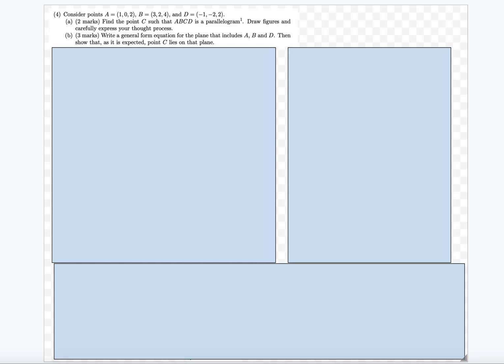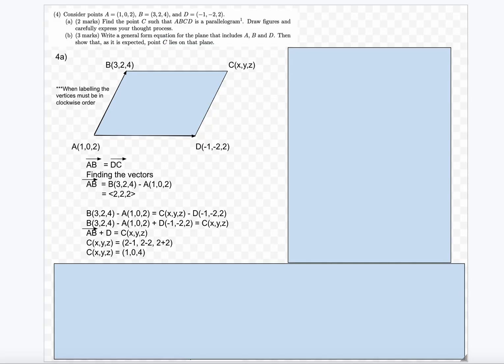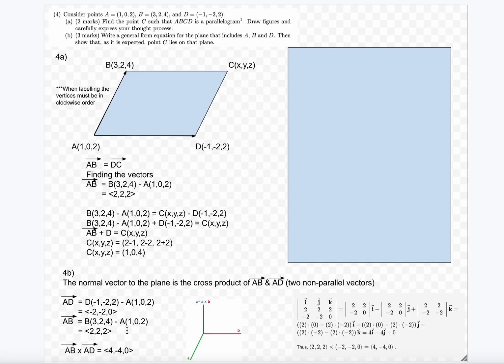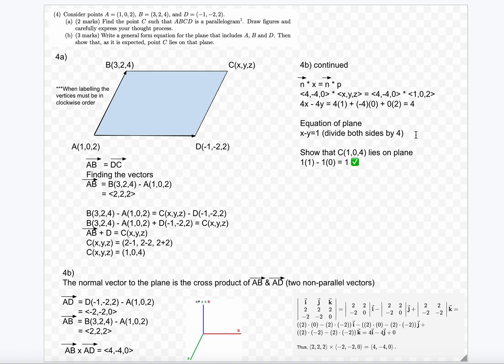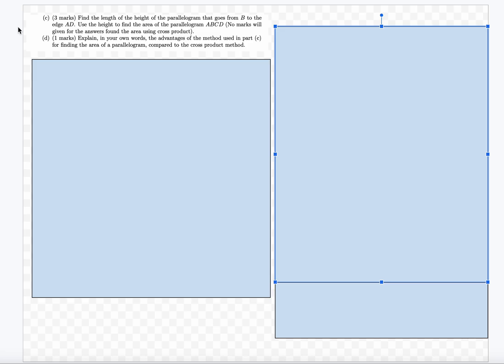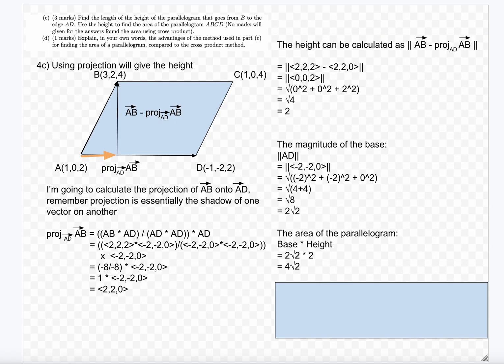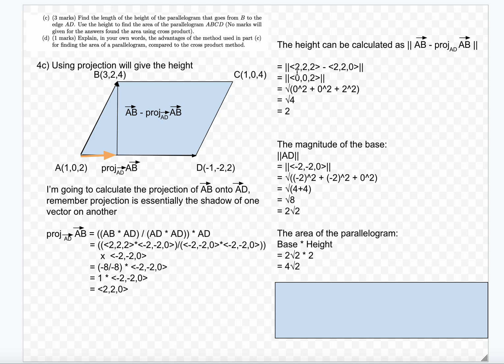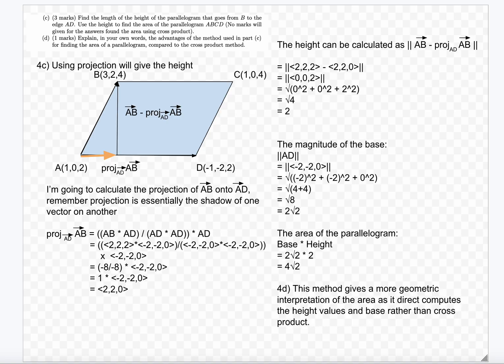Question #4 Explanation Assignment #1 Math 1600 (Bonus Question)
This is a detailed explanation of Question #4 of the Assignment (Bonus Question)